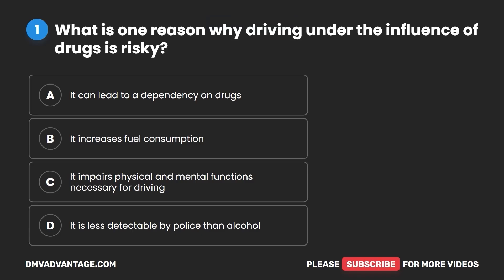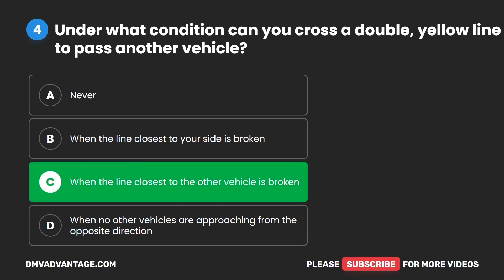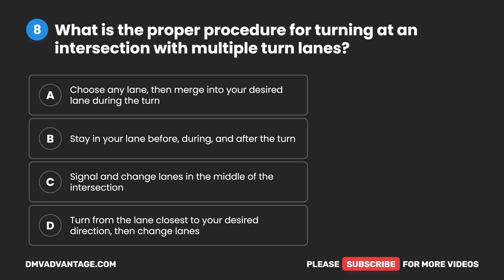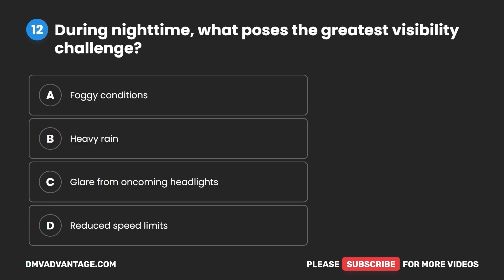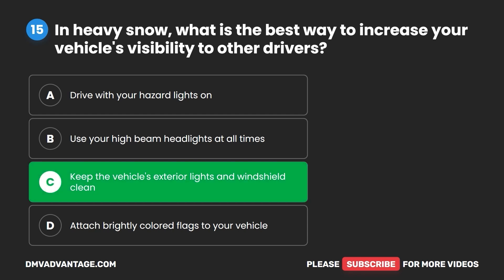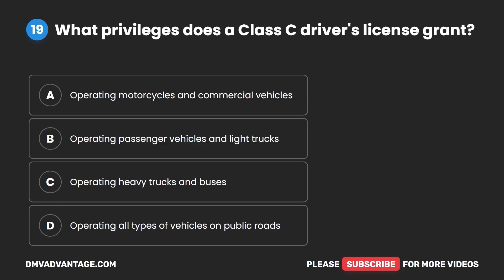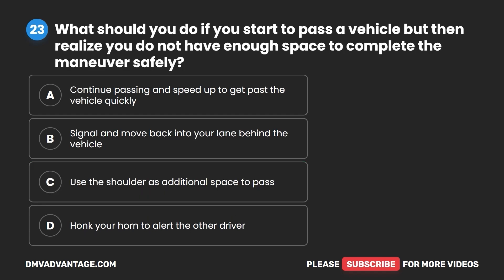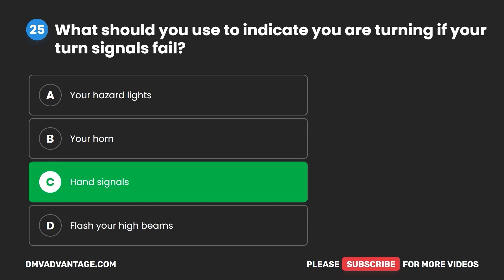California DMV Written Test 2024 (25 Questions with Answers)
Prepare for your California DMV written test with this comprehensive video! We've compiled 25 essential questions and answers to help you pass your test with flying colors. Perfect for new drivers or those looking to refresh their knowledge.